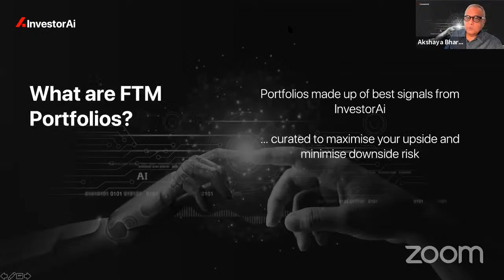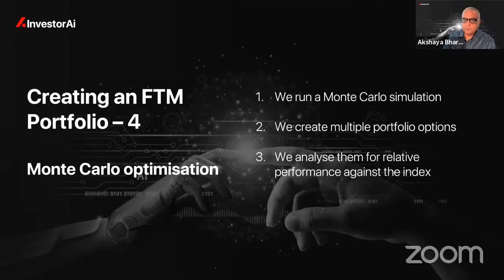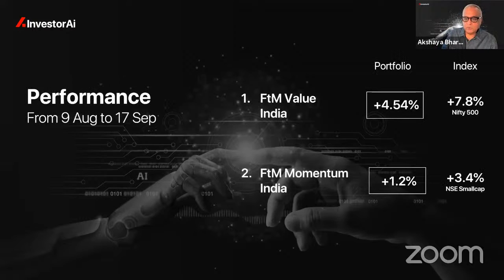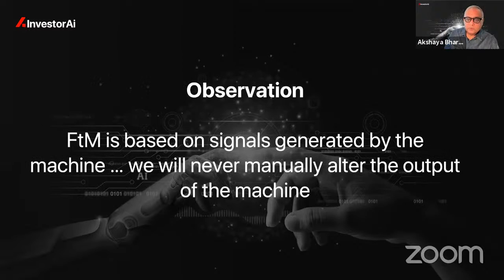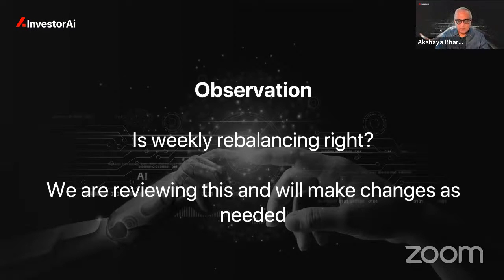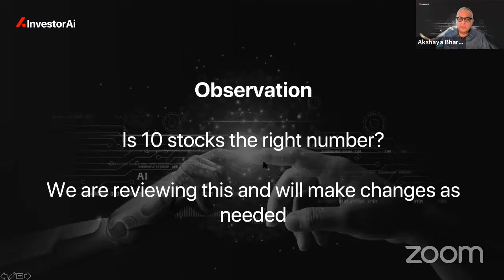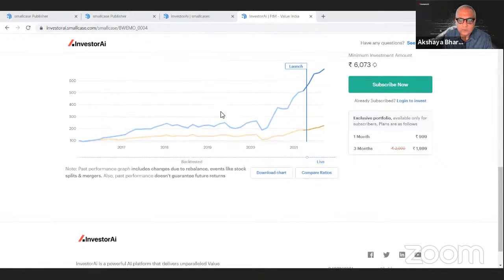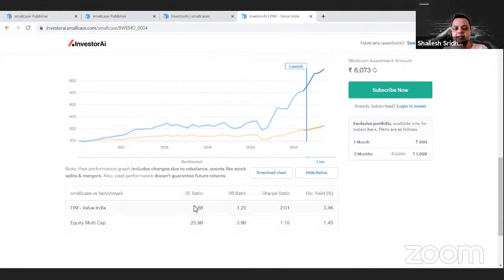InvestorAi FtM (Follow the Machine) portfolios | Webinar by InvestorAi Academy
In this exclusive webinar by InvestorAi Academy with Akshaya Bhargava, we explored a quick rundown of what exactly is FtM portfolio and how it benefits investors like you. And discussed how to buy, sell, rebalance and other important FAQs around FtM (Follow the Machine) portfolios.

The webinar was hosted by InvestorAi Academy team.